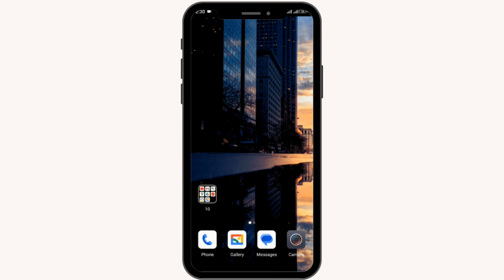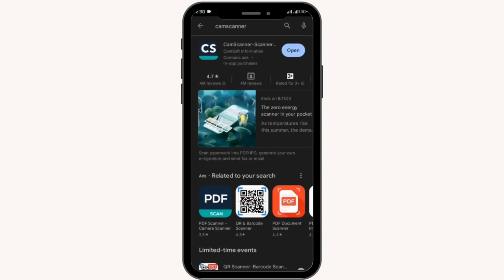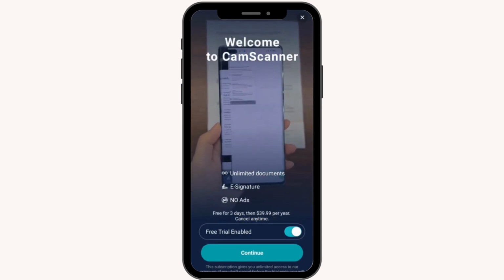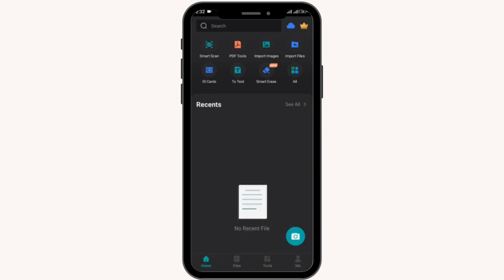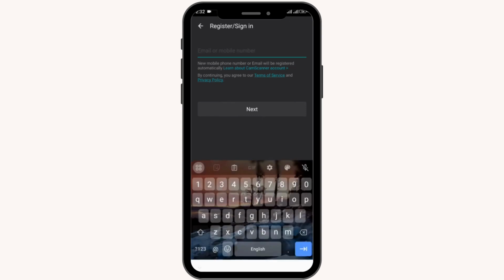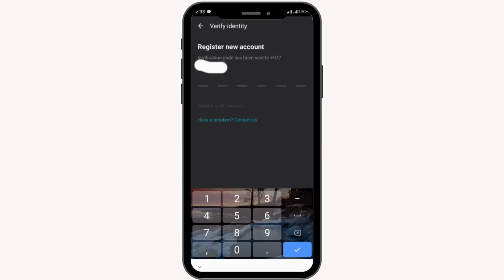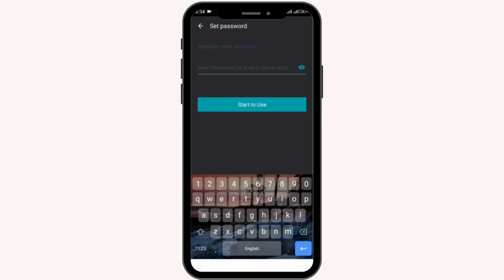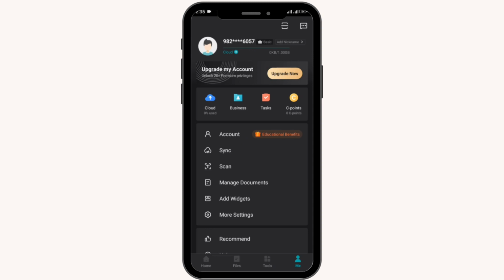How To Create A CamScanner Account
Welcome to "NetSavants"! In this tutorial, we'll guide you on how to create a CamScanner account. CamScanner is a powerful app for scanning documents using your smartphone's camera. Whether you need to digitize important papers, receipts, or notes, CamScanner has you covered. Our step-by-step video will walk you through the registration process, helping you set up your CamScanner account quickly and easily. Say goodbye to the hassle of carrying around physical documents, and say hello to the convenience of digital scanning with CamScanner.

Timestamps:
00:12 - Introduction to Creating a CamScanner Account
00:35 - CamScanner Registration Process
01:00 - Setting Up Your CamScanner Account